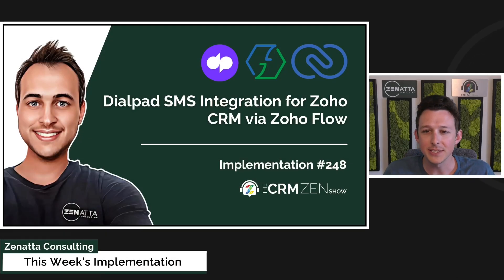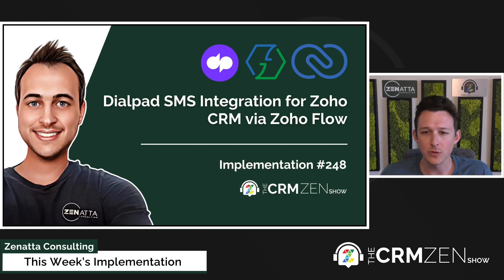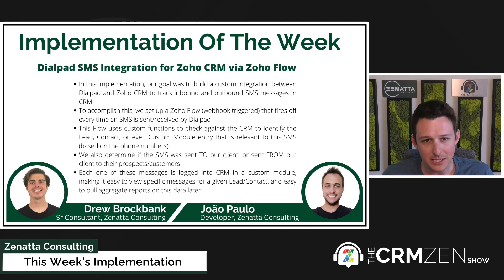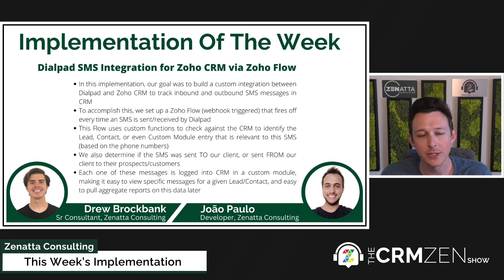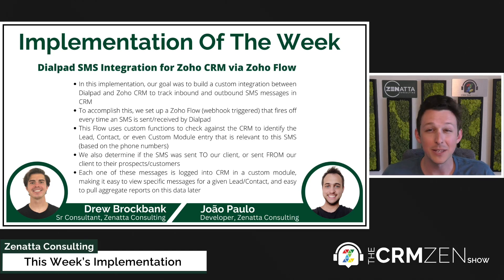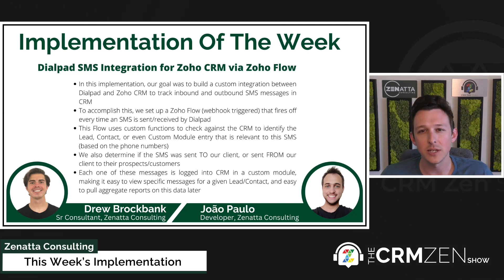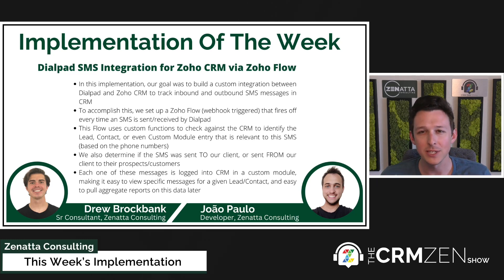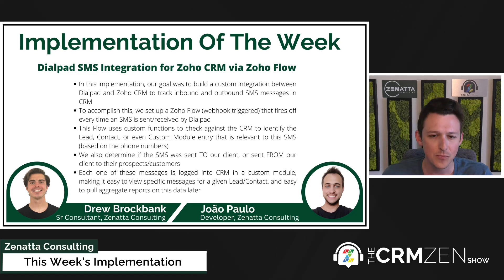Dialpad SMS Integration for Zoho CRM via Zoho Flow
This week's implementation was taken from CRM Zen Show Episode 248 - "Make 'em An Offer They Can't Refuse," and we explained our use of the Dialpad SMS integration for Zoho CRM via Zoho Flow.

Are you interested in using this implementation in your business? Let's chat about it and book a meeting

Zoho SalesIQ Full Product Overview
Live! - September 19, 2023, 10:00 AM Pacific Standard Time